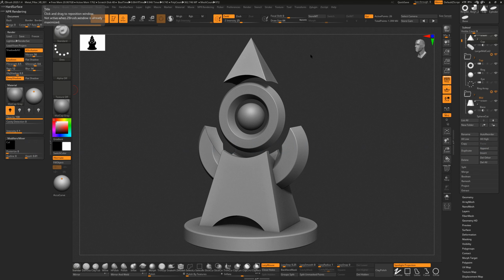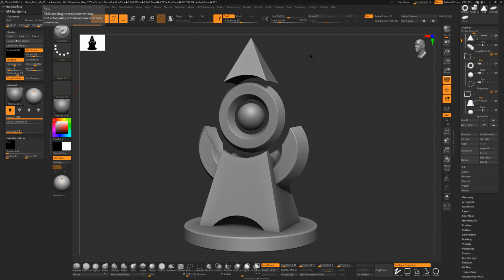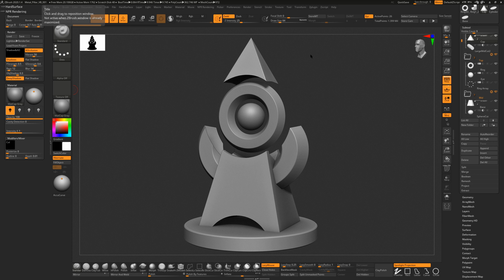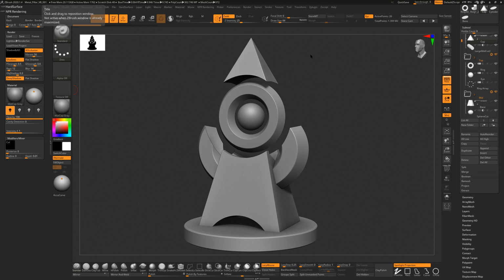IDS Metal 000 Introduction